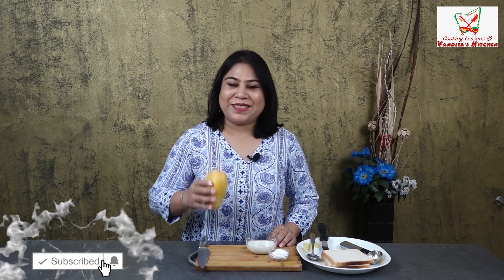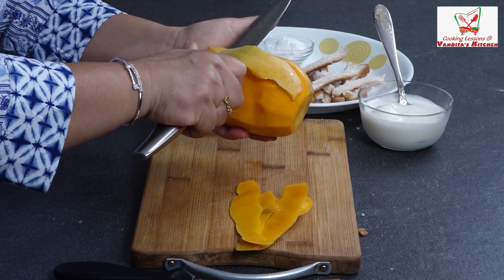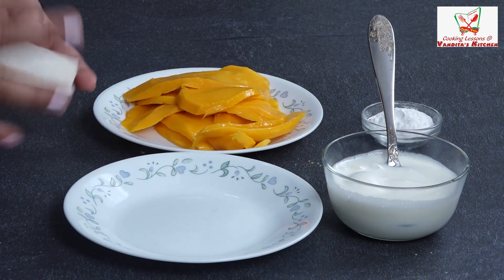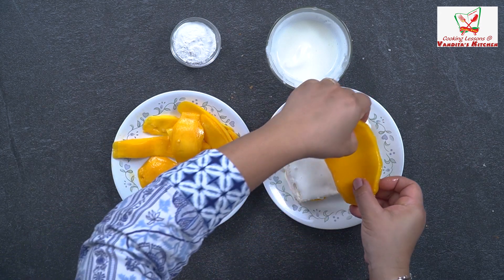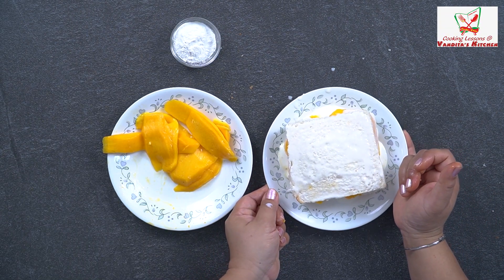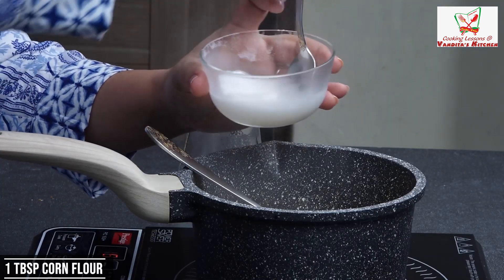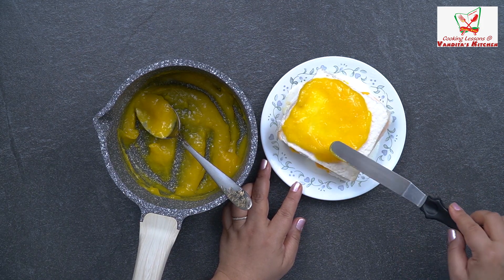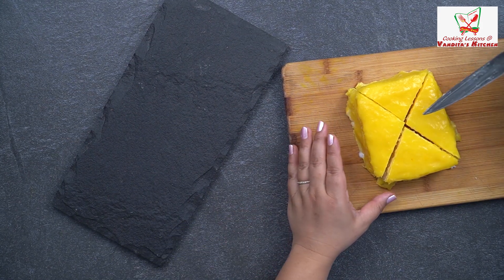Mango Ice Cream Pastry|Dessert|Quick & Easy Cake|Frozen Mango Cake| Vanditas Kitchen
Mango pastry / ice cream pastry/ quick and easy cake pastry

3 slices bread
1 Kesar Mango sliced
1 cup Vanilla ice cream
Kesar mango purée
1 tbsp water
1 tbsp corn flour
Few drops lemon juice

Suggested Video :-